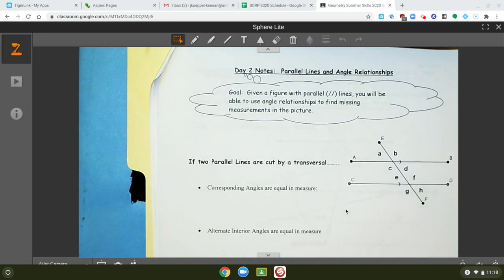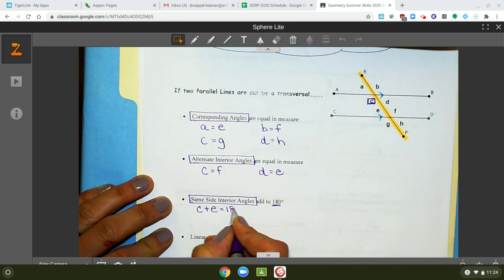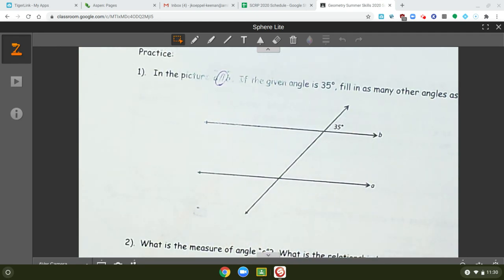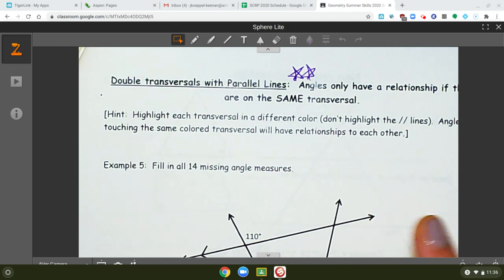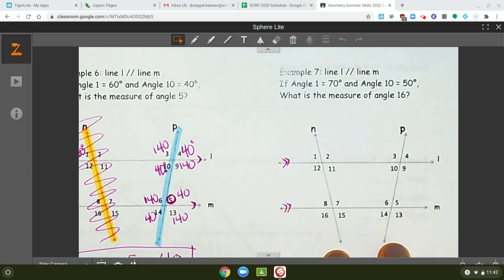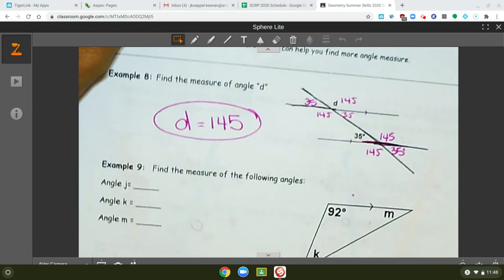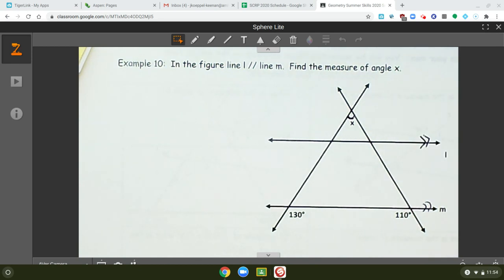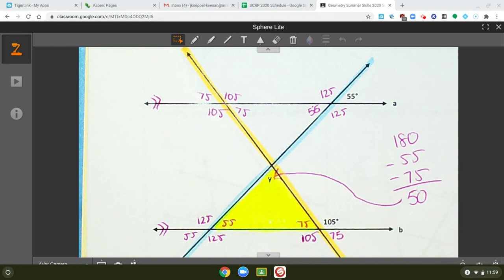Day 2 Notes Geo Summer Skills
Finding missing angles in Parallel Lines